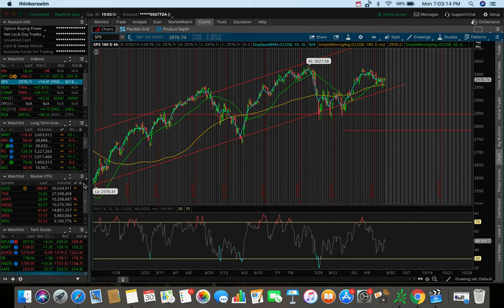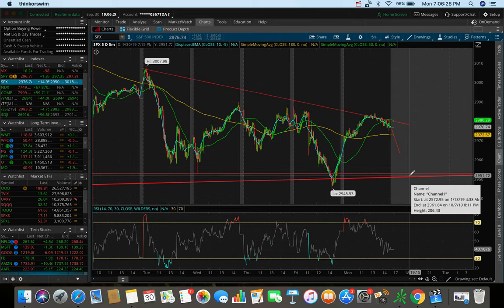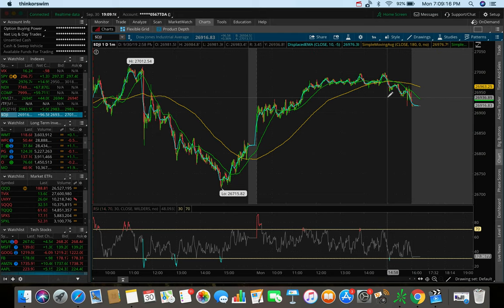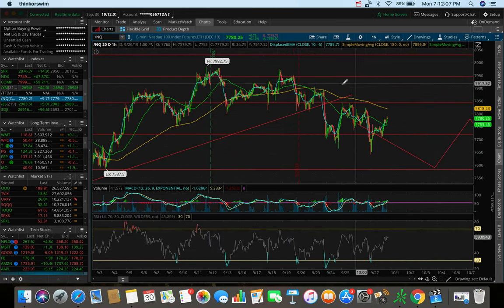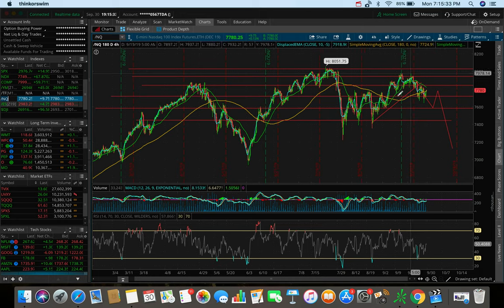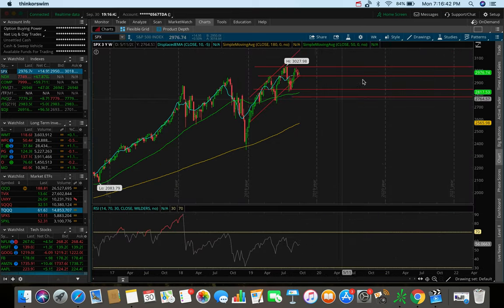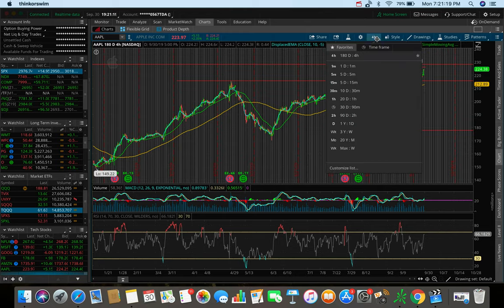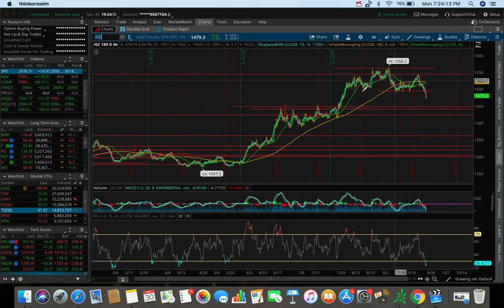This Market is Difficult to Trade… | Stock Market Update 9/30/19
The stock market did well today, but is it a bull trap?  In this video I talk about the difficulty I've been having, as well as many others, trading this market.  With everything going on in the global economy the stock market has been being pulled in many different directions.

The charting software I'm using in this video is called ThinkOrSwim by TD Ameritrade.  The stocks talked about in this video include Chipotle Mexican Grill (CMG), Apple Corporation (AAPL), Boeing (BA), SQQQ, TQQQ, TVIX, /GC, JNUG, and GDX.  Thanks for your time!